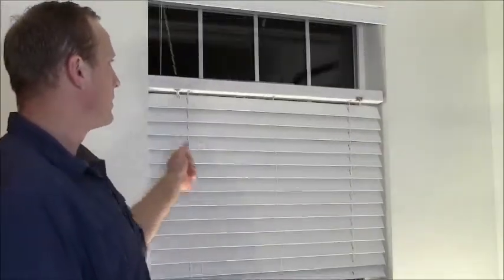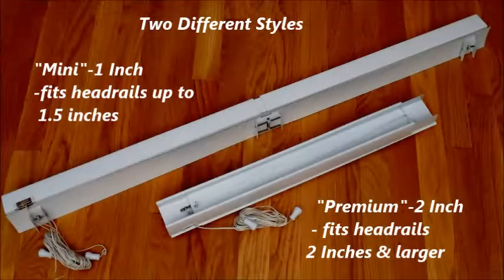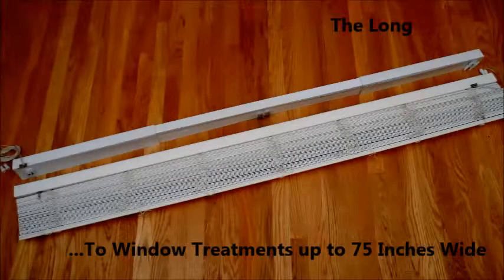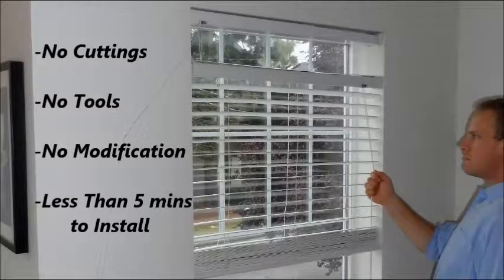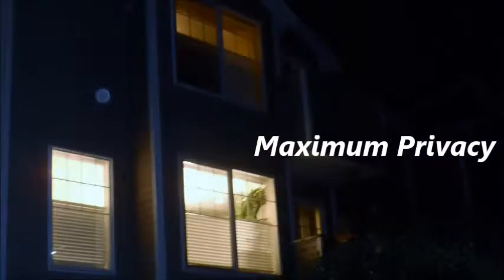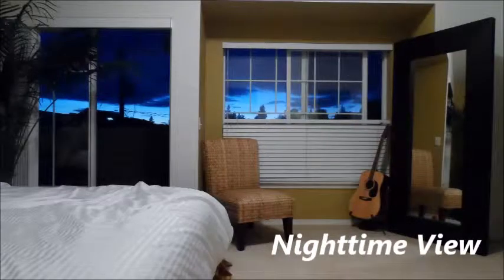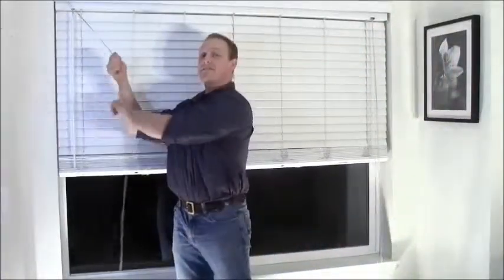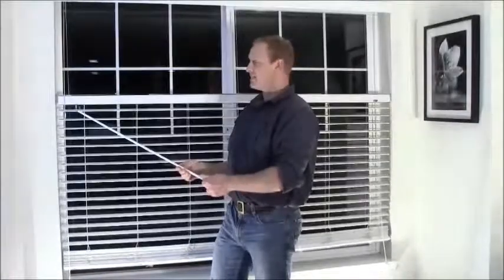BOSIO: The Top Down Window Treatment Adapter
Bosio is an innovative and elegant window treatment solution for your home and business. Bosio allows you the convert any window blinds and shades into a top-down bottom-up window treatment. With Bosio attached to your window blinds and shades you are able to control your window treatment from the top down. This means that you are able to lower the top of your window treatment which allows for greater visibility, profusion of natural lighting, better air circulation while still providing more privacy.

Currently, we are looking to secure needed additional funding to start the manufacturing of this product.  The window treatment industry is a 6-8 Billion dollar a year industry that grows rapidly to 10 billion + when economies are good.  Nearly 1/3 of window treatments purchased are Top down down up treatments and at 4 times the cost of traditional blinds and shades, Bosio will absolutely have a successful position in the window treatment category.  If you are interested in learning more feel free to leave a comment with a contact name, company, address, email, phone number, and webpage, and I will return your inquiry in a timely manner.

*Patent Pending